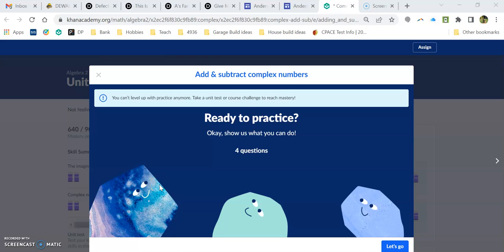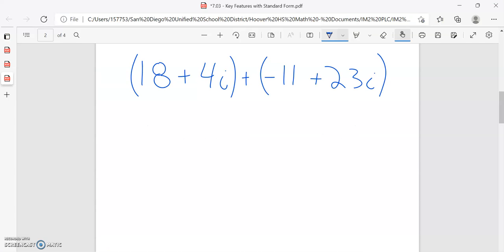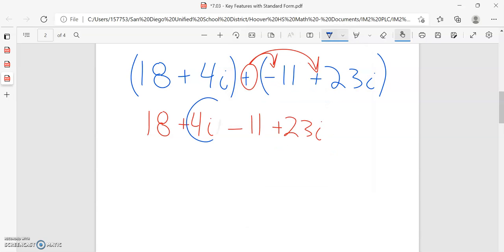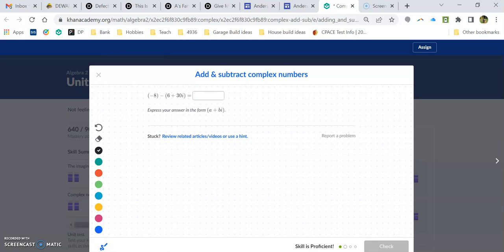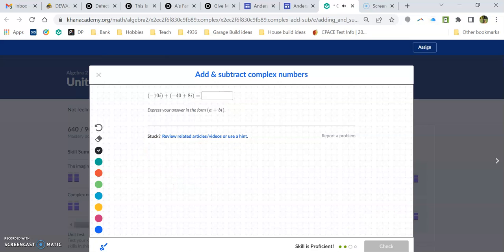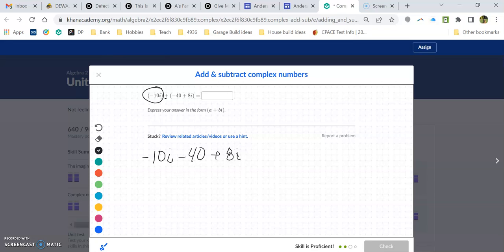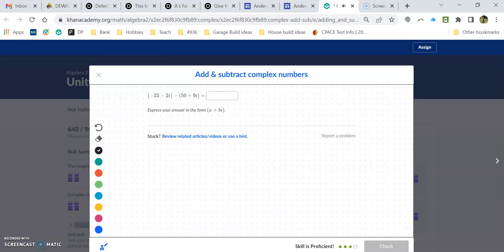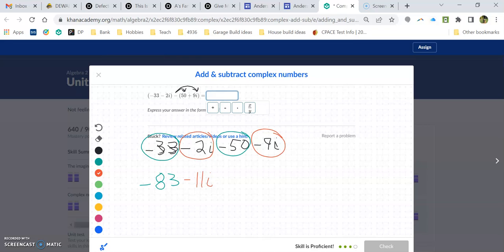Add & subtract complex numbers